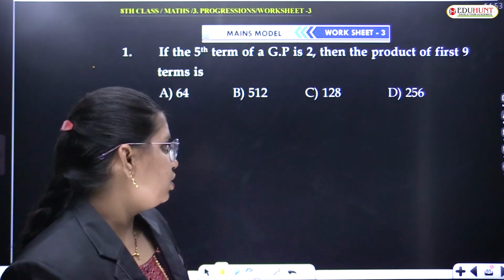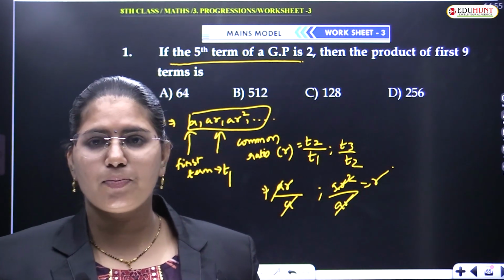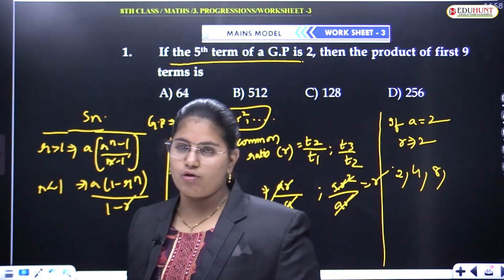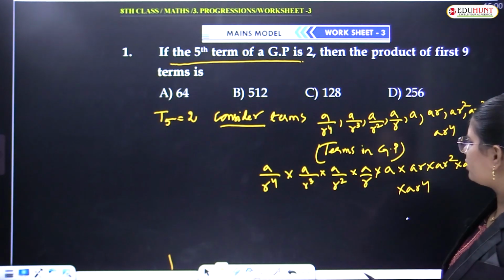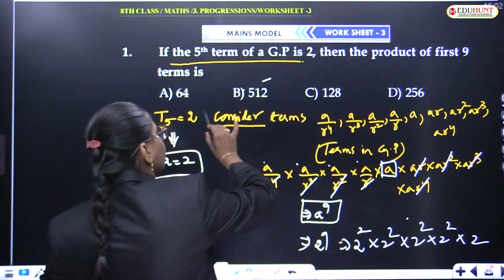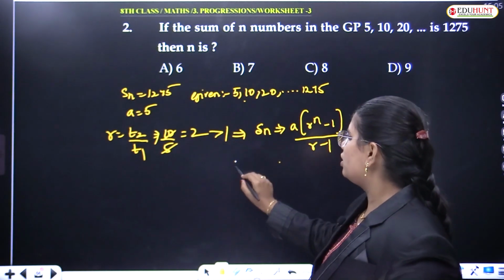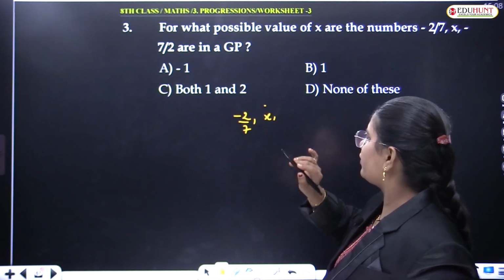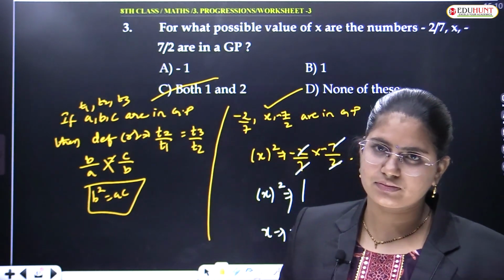11.Work sheet-3 | Q.01-03 | Progressions | Class-8